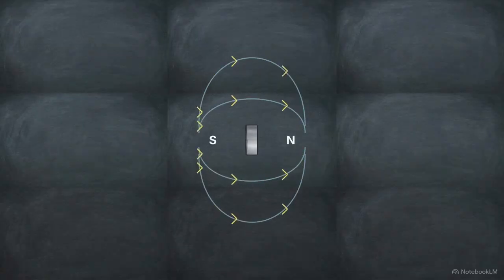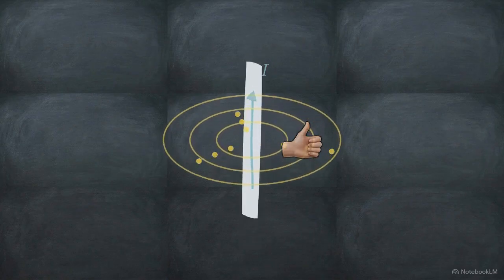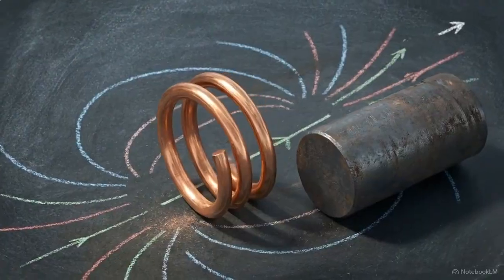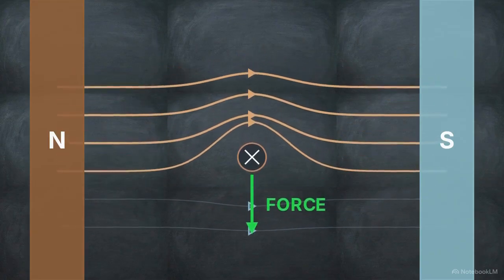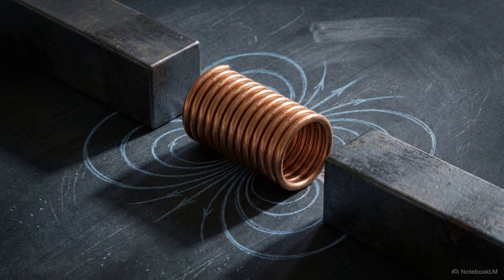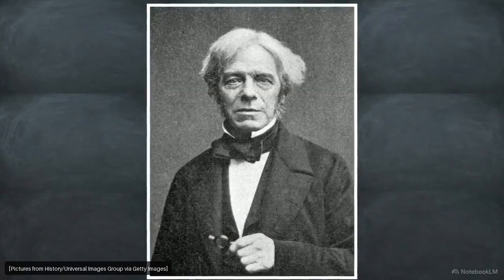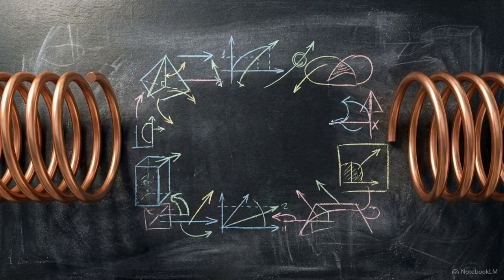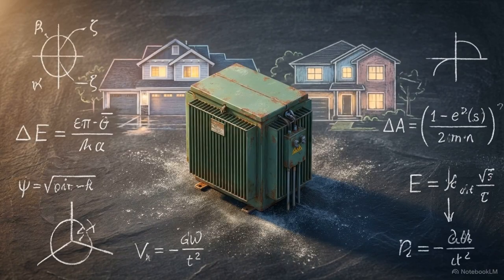Vinnie - The Geometry of Electromagnetism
The Geometry of Electromagnetism